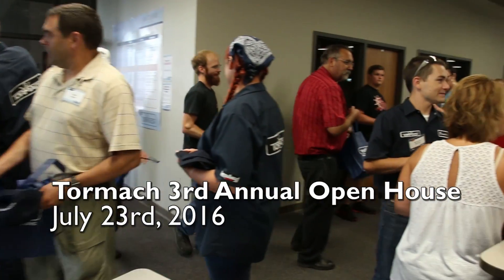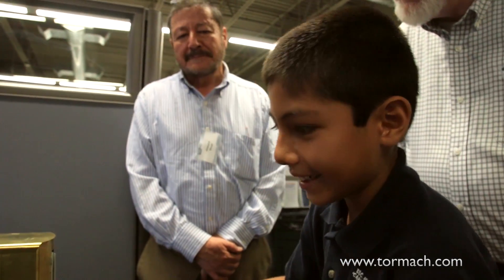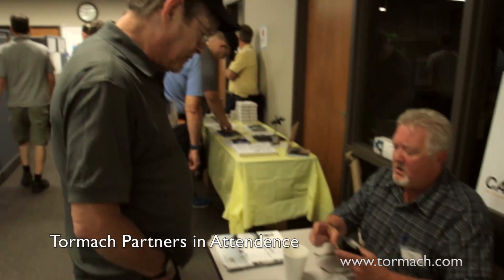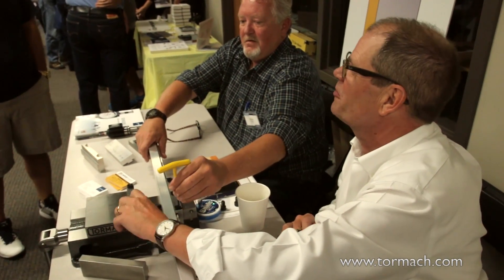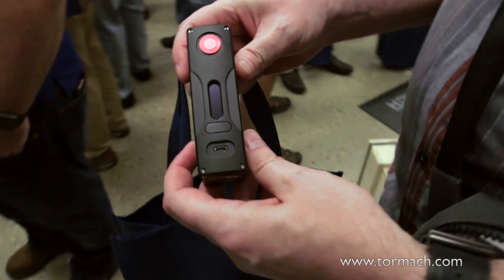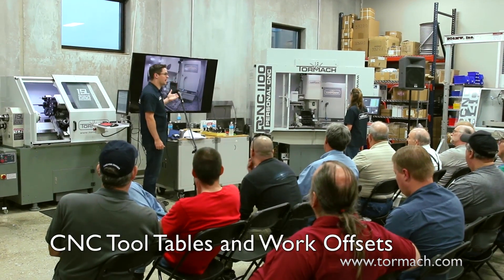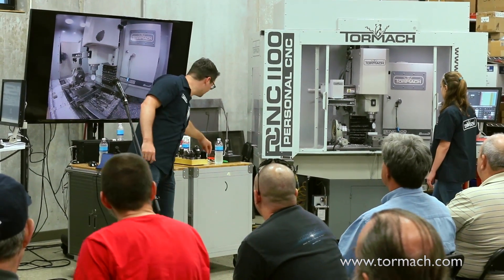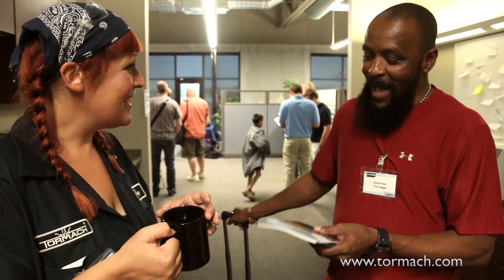3rd Annual Tormach Open House - Busting at the Seams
Check out the video recap to see everything that went on during Tormach2016!

We unveiled some products and prototypes, had an array of seminars, and even heard some of the Tormach Brand Ambassadors spread their machining knowledge... needless to say, a lot was happening at this year's open house!